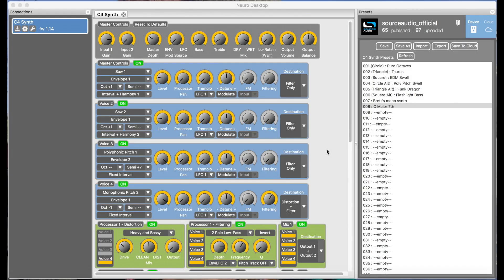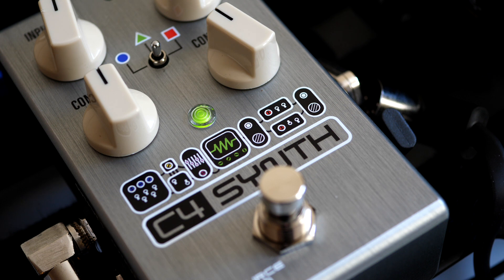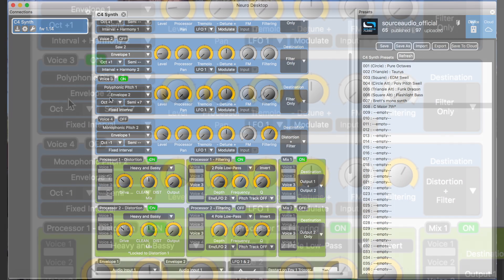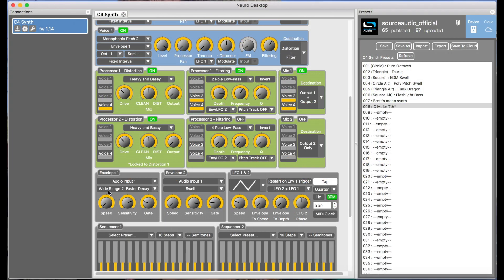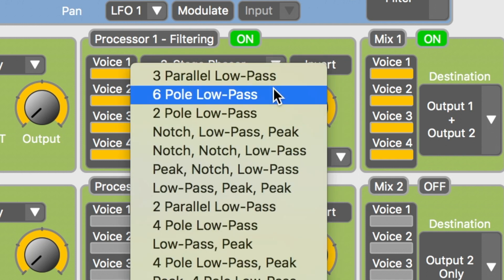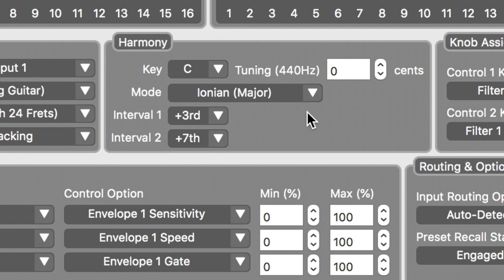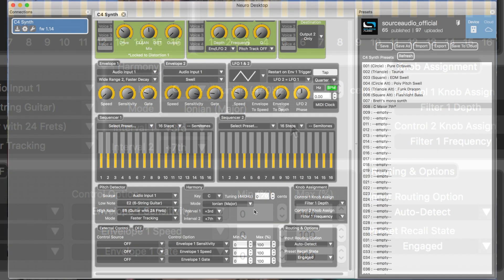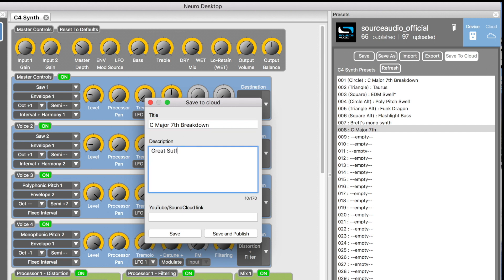The C4 Synth's Harmonization Feature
This tutorial video explains how to program the C4 Synth - a guitar/bass synthesizer effects pedal - to play full chords with a single note with the Harmonization feature. The C4 Synth is a modular synthesizer in an effects pedal - it features 3 different oscillator wave shapes, pitch shifting and harmonization as well as over 20 filters, a 16 step sequencer and more.